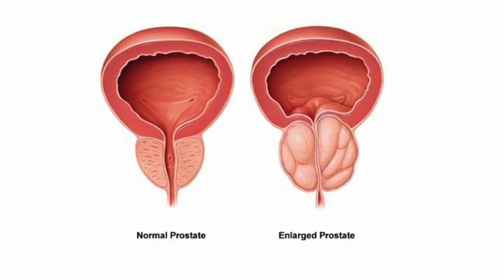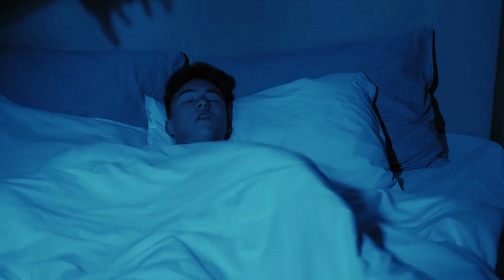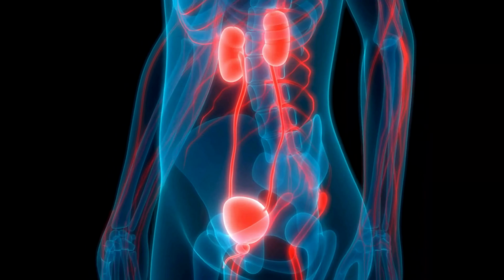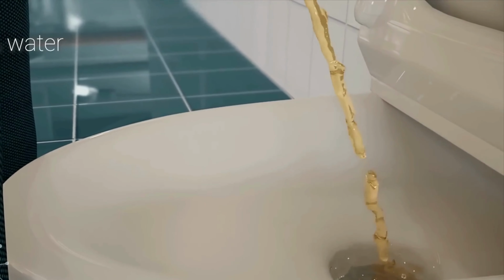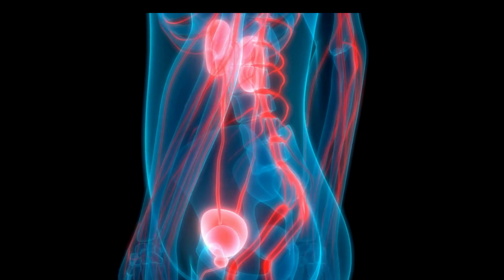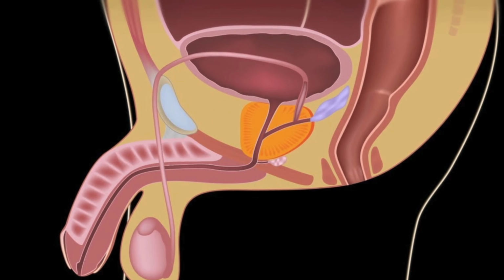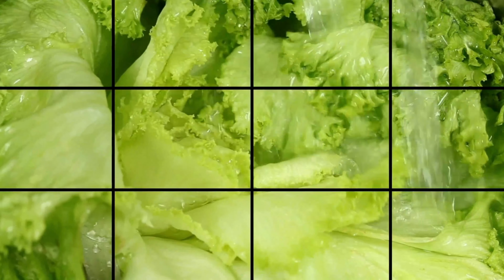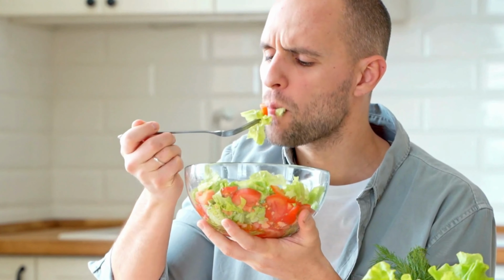How To Manage Enlarged Prostate Symptoms & Foods That Make It Worse!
Enlarged Prostate Symptoms and Foods You Should Avoid for Better Health enlargedprostate benignprostatichyperplasia prostatehealth"

Hi Everyone and Welcome to Natural Remedies for Better Health Channel!

In today’s video, we’ll be discussing the common symptoms of an enlarged prostate and how the right dietary choices can make a big difference in managing this condition. From frequent urination to difficulty starting or stopping urination, we’ll explore all the signs you must watch out for.

We’ll also get into the foods to avoid that can worsen prostate health and increase symptoms.

🔎 Related Phrases:

Enlarged Prostate Symptoms, Symptoms Of Enlarged Prostate, Benign Prostatic Hyperplasia Symptoms, Foods To Avoid With Enlarged Prostate, Enlarged Prostate Diet, Managing Enlarged Prostate, Prostate Health Diet, How To Manage Enlarged Prostate Symptoms, Enlarged Prostate And Urination, Enlarged Prostate Treatment Options, Foods That Aggravate Enlarged Prostate